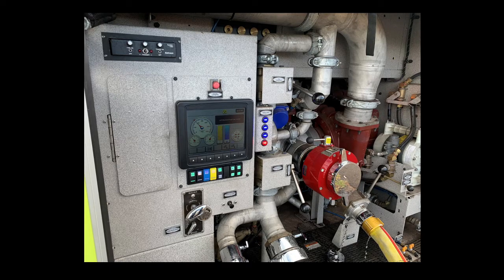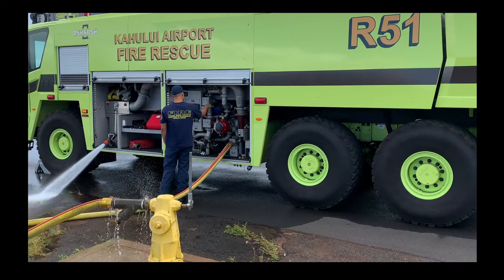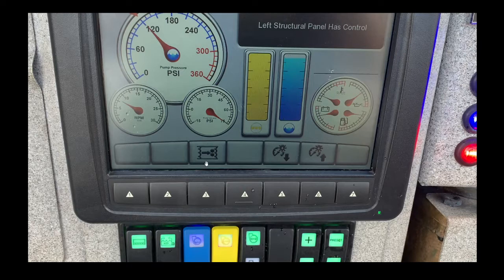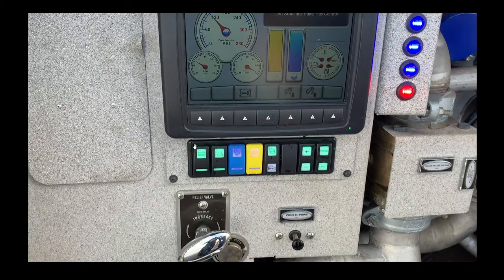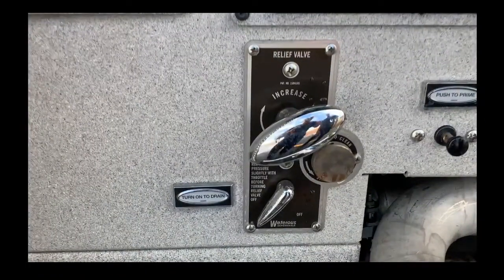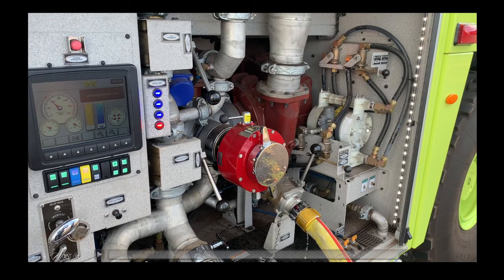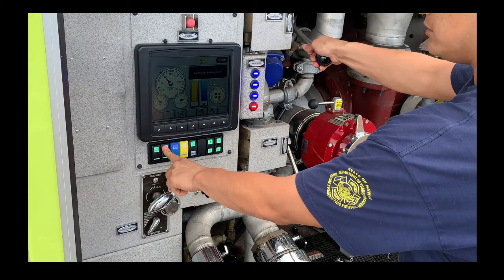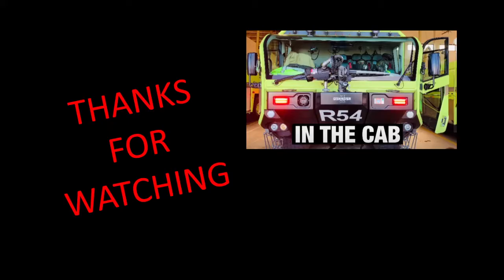Oshkosh Striker : Global Series (Pump Panel)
Inside look at the ARFF Pump Panel for the Oshkosh Striker